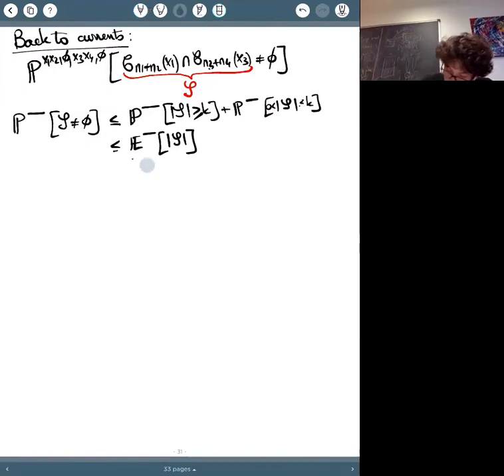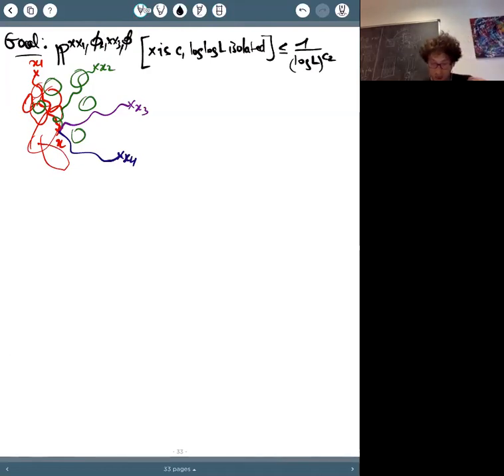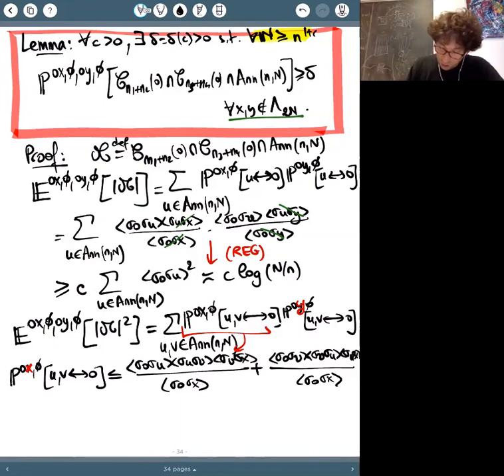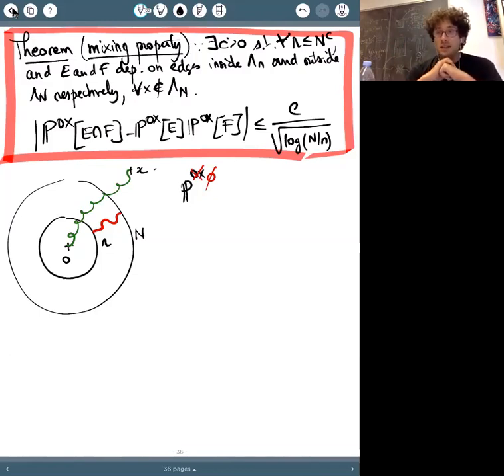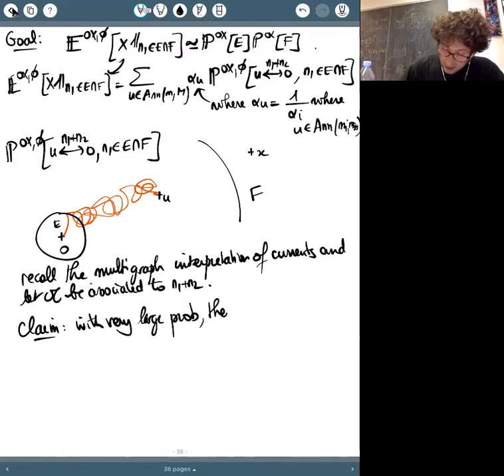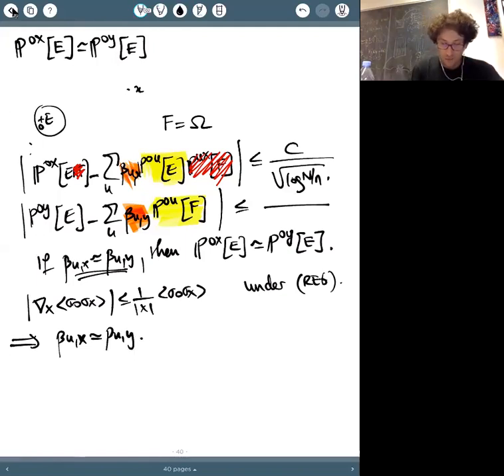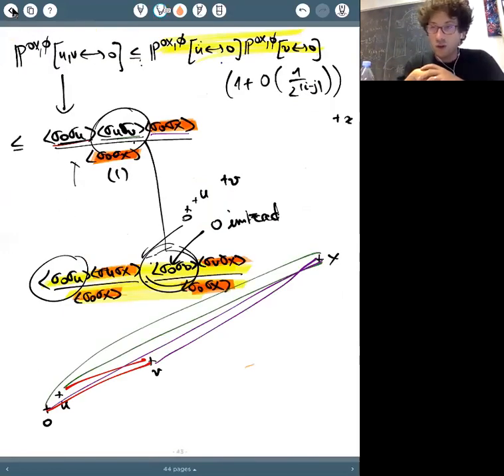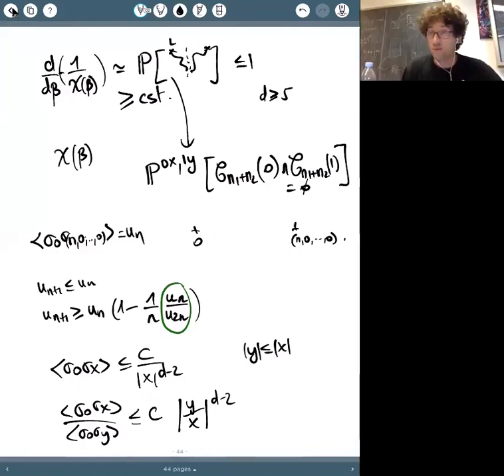Hugo Duminil-Copin: Lecture #4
The final lecture on "Marginal triviality of the scaling limits of critical 4D Ising and ϕ^4_4 models" by Professor Hugo Duminil-Copin.